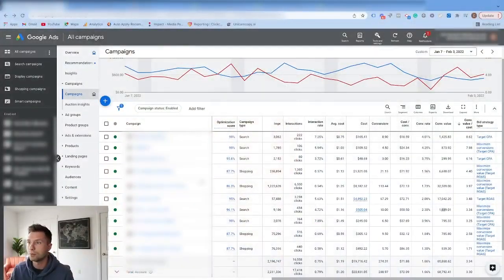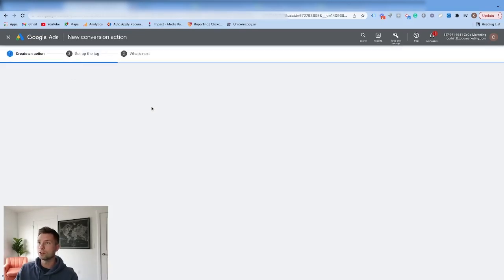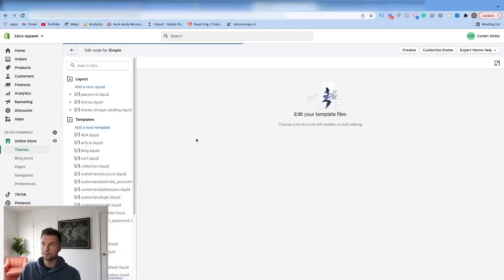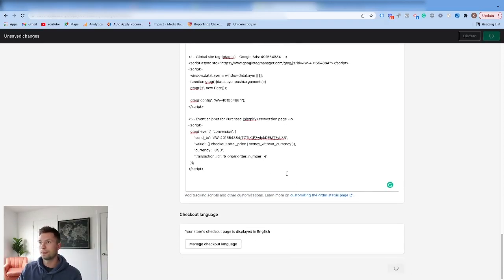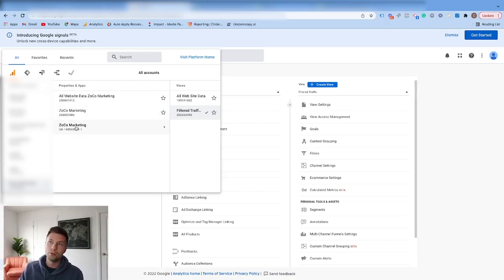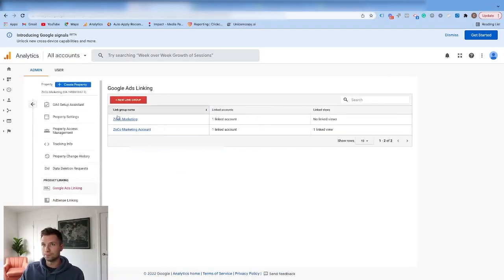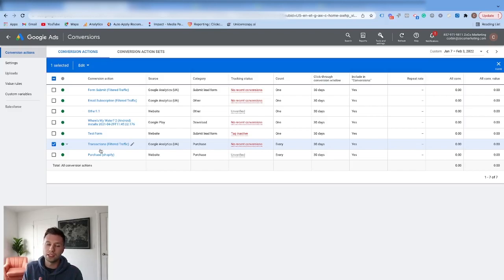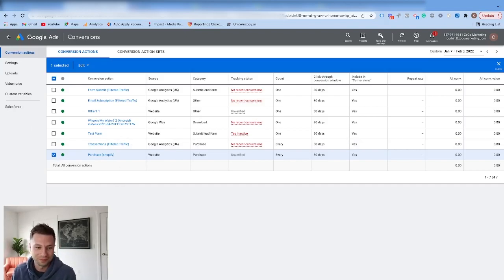Google Ads Conversion Tracking On Shopify [The Right Way]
Learn how to track revenue from Google ads directly from your Shopify store. In this video, we will go over two different methods on how to track Google Ads conversions.
Code for dynamic revenue tracking:

'value': {{ checkout.total_price | money_without_currency }},

*Time Stamps*
0:00 Why conversion tracking is important
1:42 Method #1
6:23 Method #2